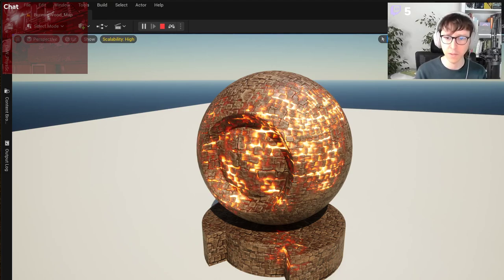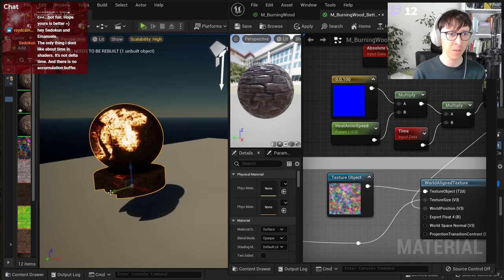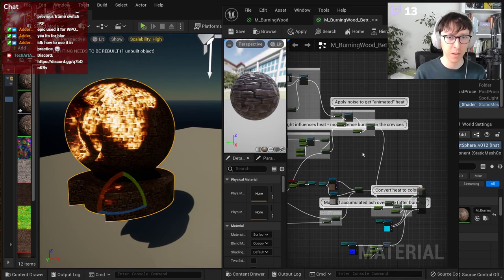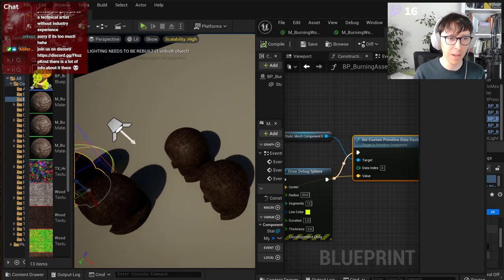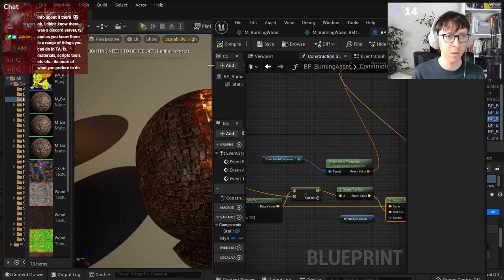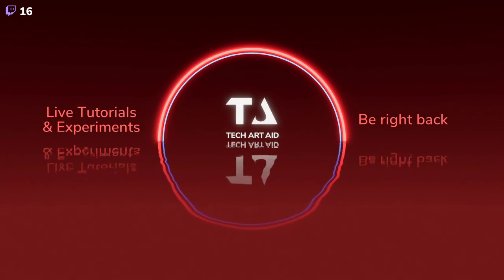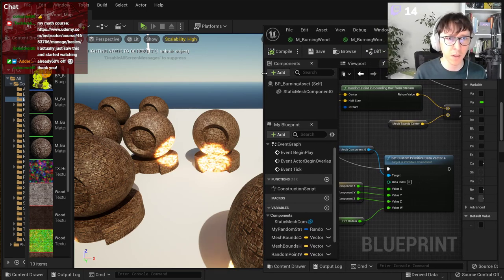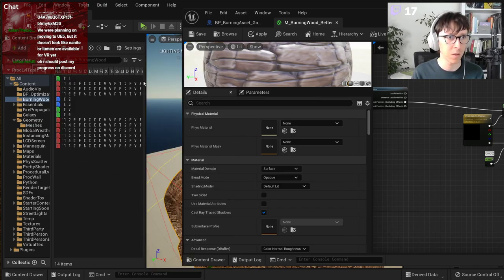UE5: Pass Hit Points Array from Gameplay to Material (Custom Primitive Data) // Unreal Tutorial